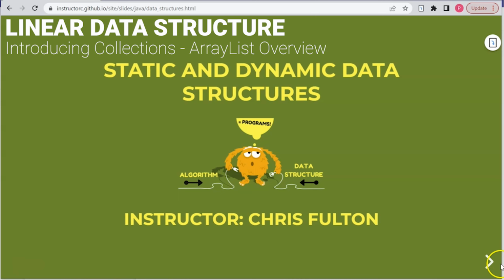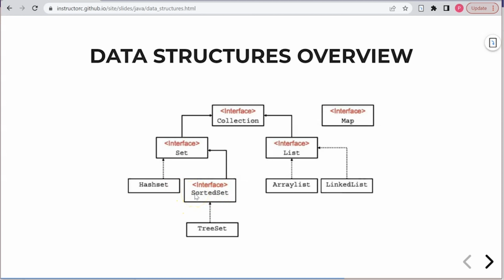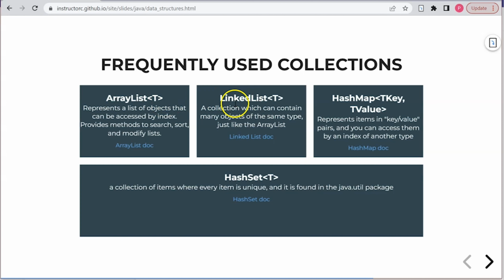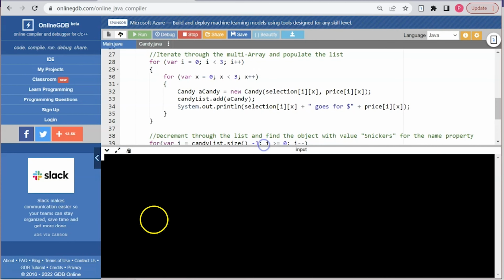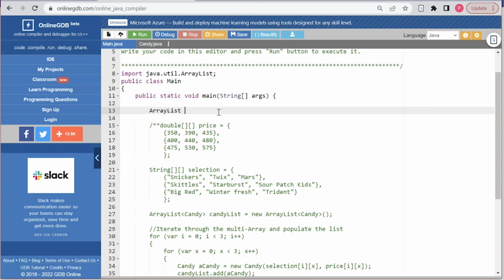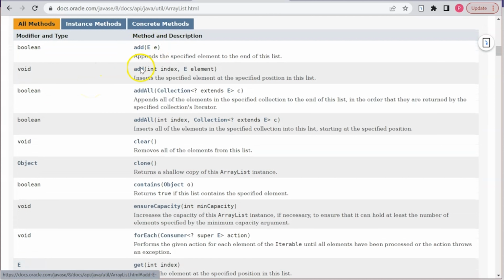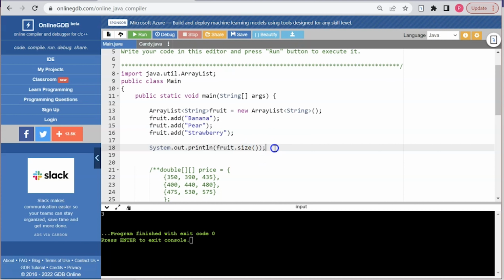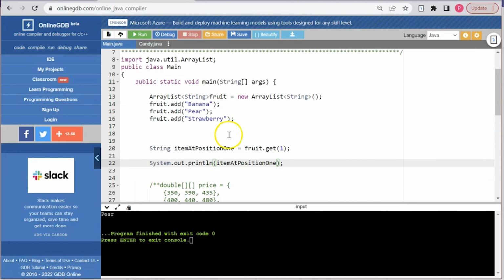Linear Data Structures: Introducting Collections - ArrayList Overview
In this video, I provide a brief explanation of what are collections in Java and provide an example of implementing the ArrayList.